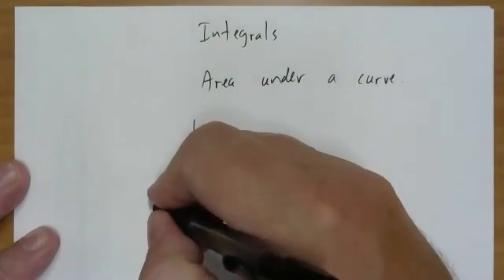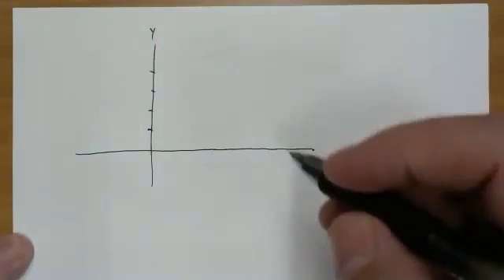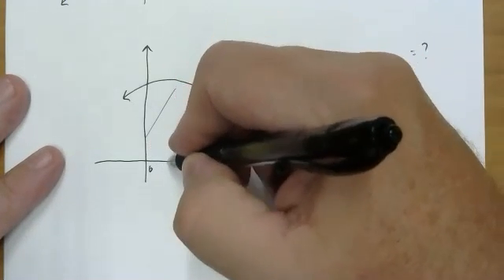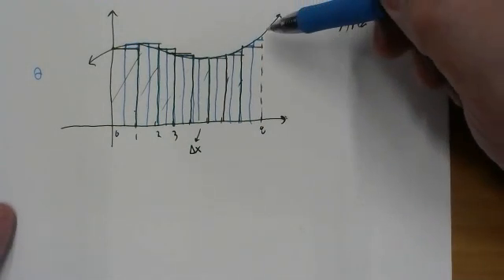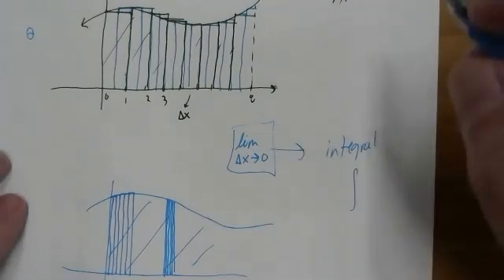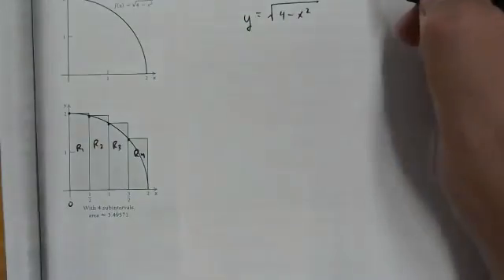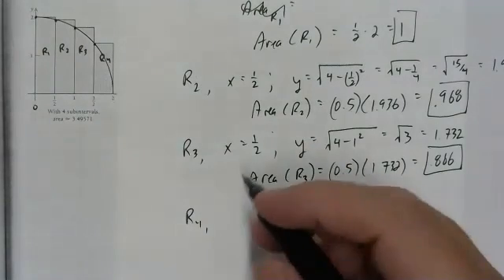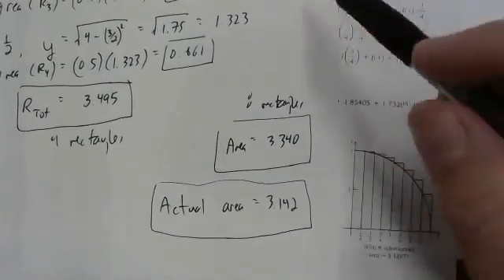MATH201 Online Module 07A Pt 1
Area under a curve using geometry.